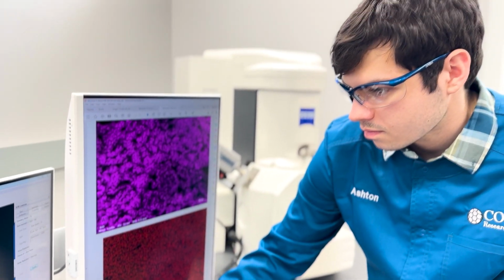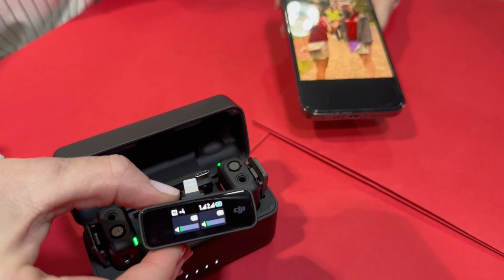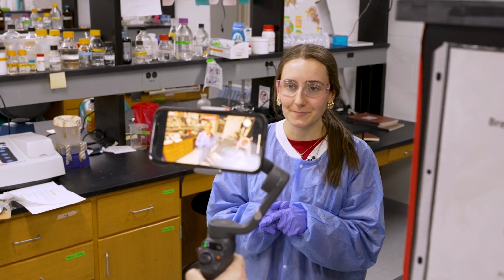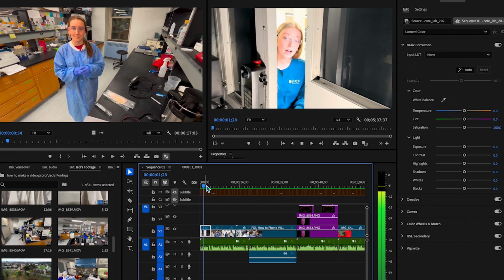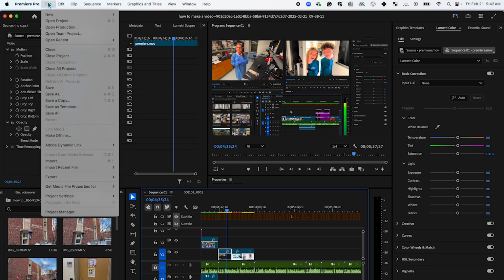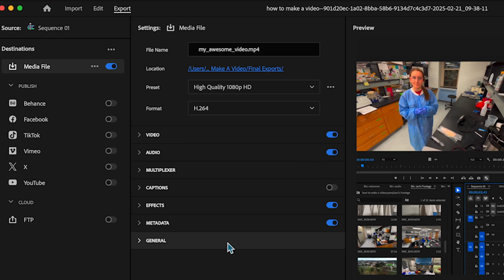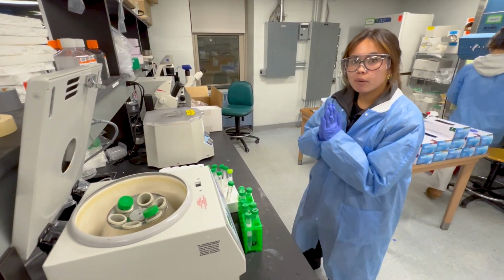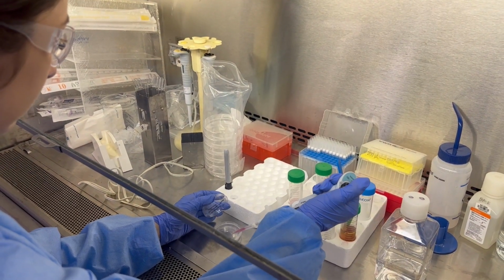How to Make Simple Storytelling Videos That Look and Sound Great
Video Chapters:
0:18 - Horizontal or Vertical Orientation
0:39 - Camera Quality Settings: HD or 4K
0:56 - Clean Your Lens
1:07 - Audio Quality / Microphone
1:52 - Personal Protective Equipment
2:29 - Storytelling Techniques
3:46 - Shooting Techniques
4:36 - Editing Options
4:51 - Exporting Your Video
5:19 - Final Product / Sample
6:57 - Recap / Final Tips

The Academic Technology Center on campus also offers training, support, and equipment loans for video production projects.

Equipment Suggestions:

DJI Mic Mini for Smartphone

DJI Osmo Mobile 7 Smartphone Gimbal